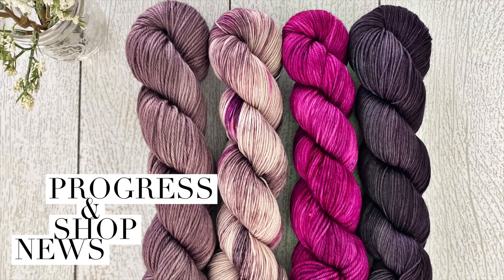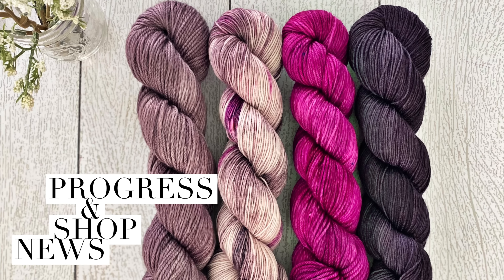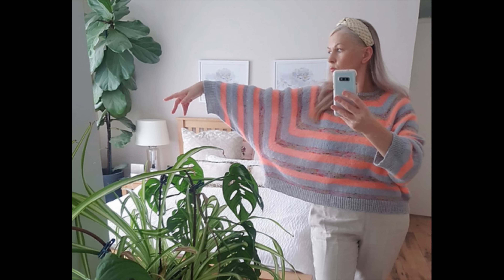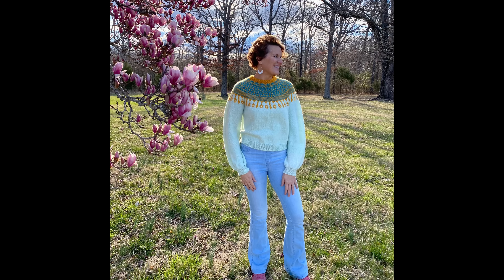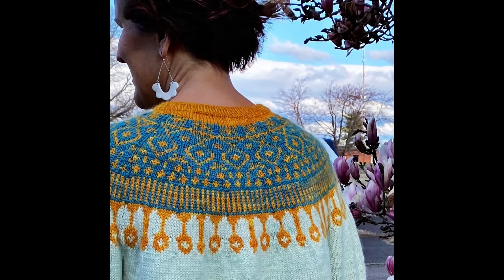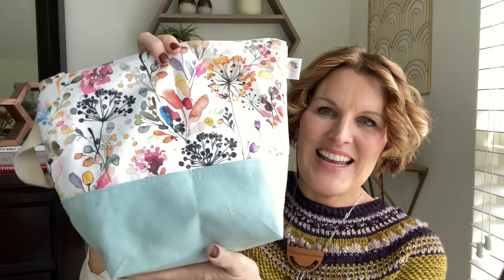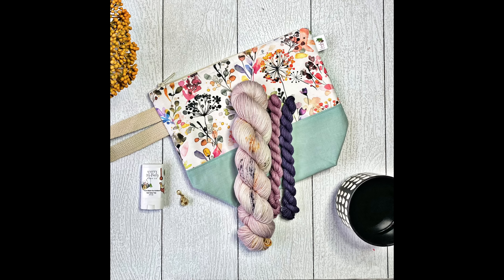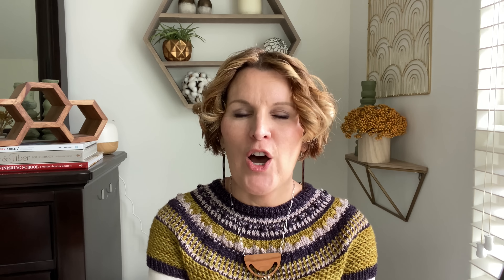Knitty McPurly Podcast Episode 126: Above the Fray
Hello, Wonderful Knitters! This week we fix some fraying cuffs, discuss the etymology of the word fray, and her about the Dubrovnik DK Debacle of 2023.

The May Color of the Month coordinates beautifully with Fantine, Thistle, Poirot and Bougie.

Knit One, Pray One mug from Kolbe’s Little Flowers

The vest I couldn’t remember is the Cocoon Chokki by Noriko Ichikawa

Caidree’s Home Camisole

Caidree’s Soho Top

There is also a podcast which reads you these books everyday for free!

Devin AT KnittyMcPurly DOT com